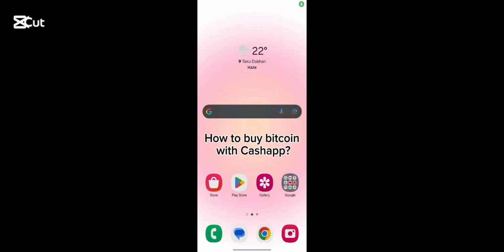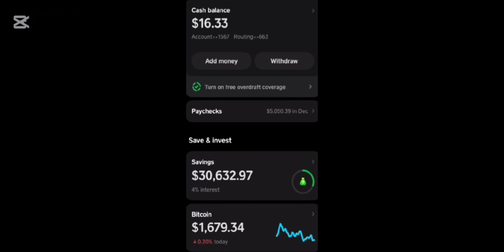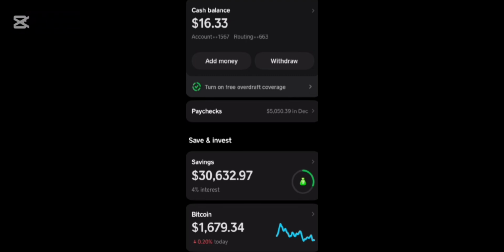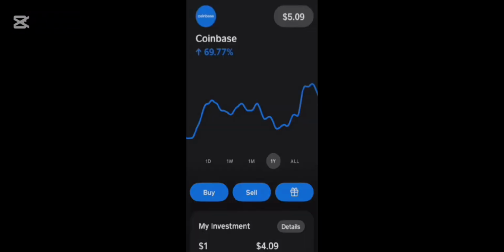How to Buy Bitcoin in Cashapp !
In today’s video, we’ll show you exactly how to buy Bitcoin on Cash App. If you’re new to investing in cryptocurrency or just curious about how to use Cash App for Bitcoin transactions, this quick and simple guide is for you.

To begin, open the Cash App from your home screen. Once you’re inside the app, locate the Investing tab, which is represented by a rising graph or curve icon at the bottom of the screen. This section is where you can manage both stocks and Bitcoin investments.

Now, select Bitcoin from the list of available assets. Tap on it, and you’ll be taken to the Bitcoin page. From here, tap the “Buy” button. You can either choose a preset amount or manually enter how much Bitcoin you'd like to purchase. Cash App makes the process beginner-friendly and fast.

After choosing the amount, confirm your purchase by following the on-screen prompts. Cash App may ask you to verify your identity or confirm the transaction with a PIN or Touch ID. Once done, your Bitcoin will be available in your Cash App Bitcoin wallet.

We hope this tutorial helped you understand how to buy Bitcoin using Cash App.